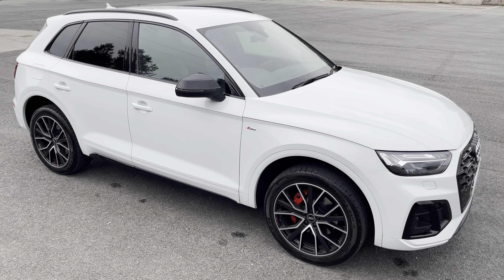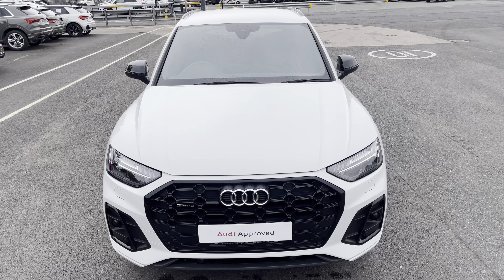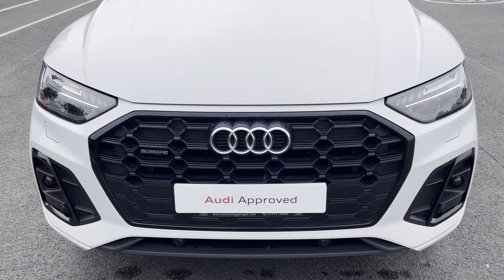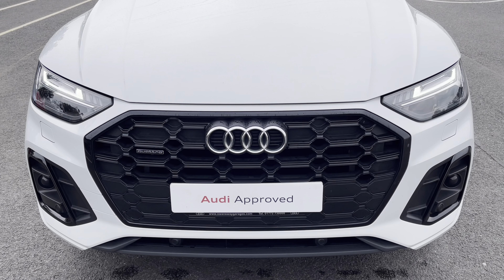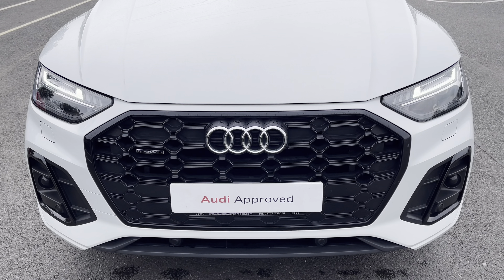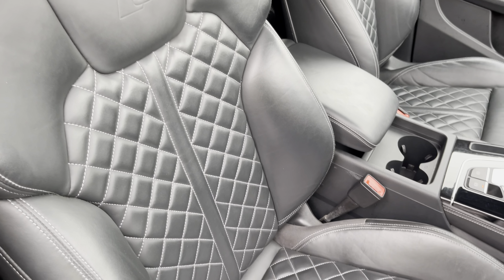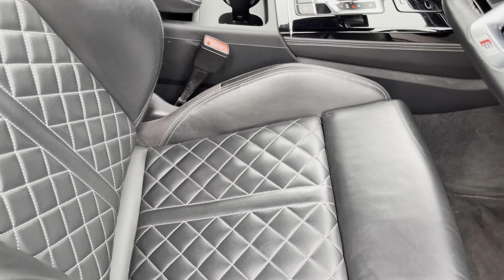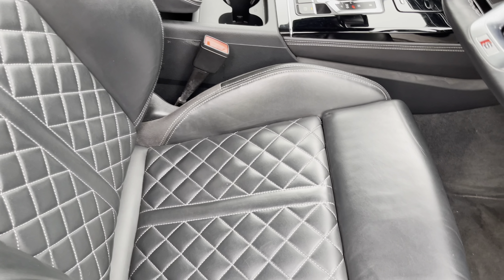Approved Used Audi Q5 Edition 1 40 TDI quattro 204 PS S tronic | Preston Audi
Just into our stock, this Approved Used Audi Q5 Edition 1 40 TDI quattro 204 PS S tronic in Glacier White, is now available for sale from Preston Audi.

PJ71HSU
41,479 miles
Diesel
Automatic

Features include:
12.3" Virtual Cockpit
Multicoloured Ambient Lighting
Heated & Electric Front Seats
Rear Camera with Parking System Plus

0:00 - Exterior Tour
1:00- Boot Tour
1:22- Rear Seats Tour
1:36- Interior Tour
3:23- How To Get In Touch